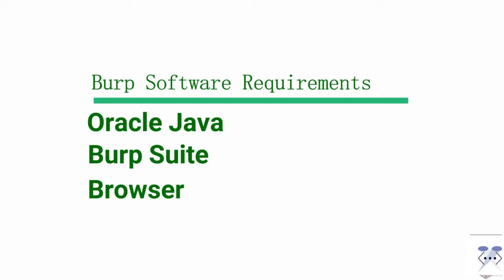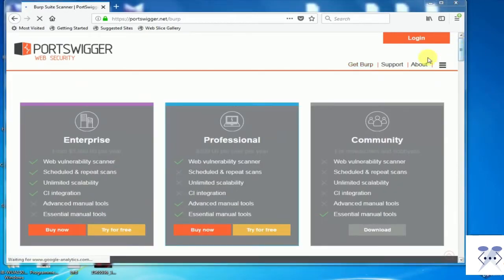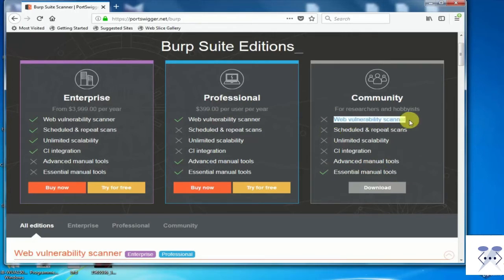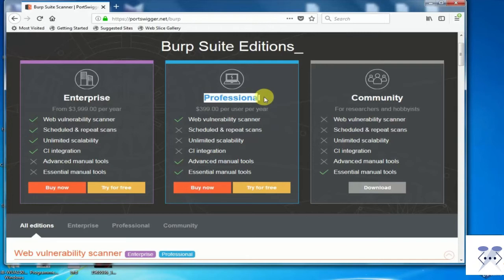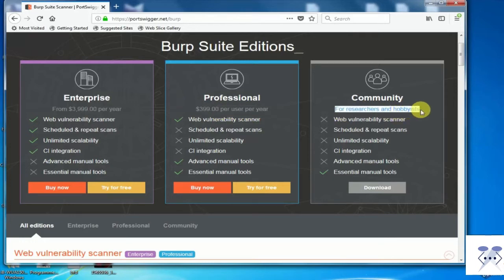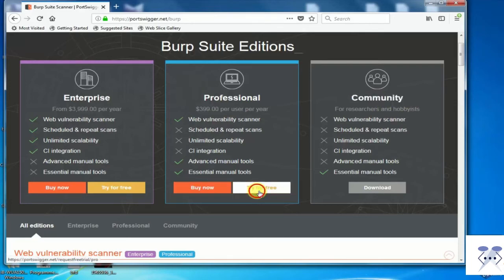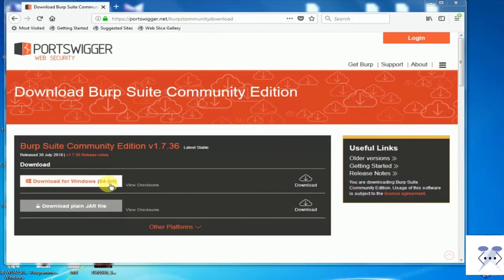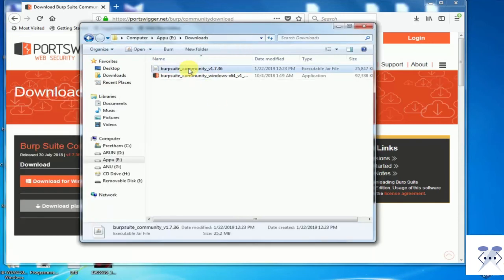Advance Burp Suite Professional for Ethical Hacking Course | Burp Suite Installation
How you install and configure the burp Suite to start as a penetration testing. I will tell you in this video step by step how you install it and which source is the best to download the resource content installment setup which is the installation file, for that watch the whole video and hit the like button and subscribe to my channel for whole burp Suite Professional Course absolutely free.